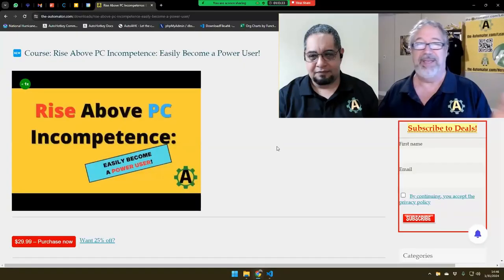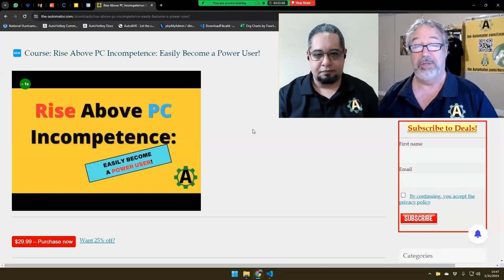How to Get Deals on the Automator.com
To ensure you're aware of sales you can now sign-up for deals on the-Automator.com.
We'll never use your email for any other reason, nor will we share with anyone!